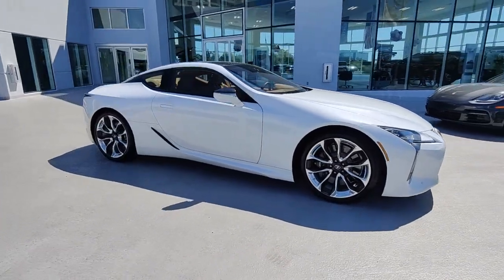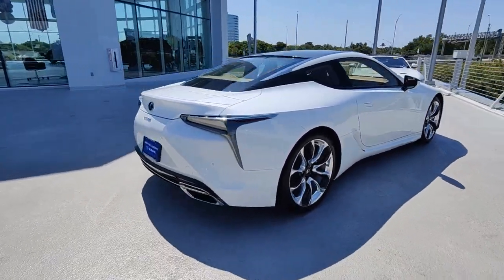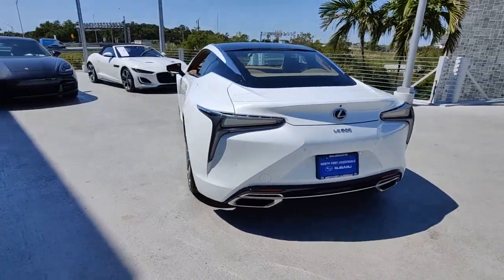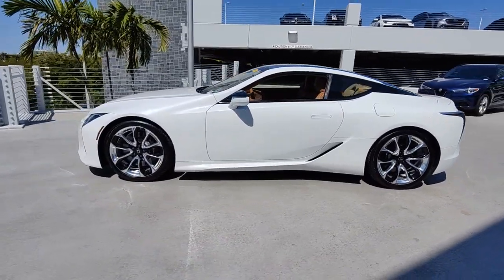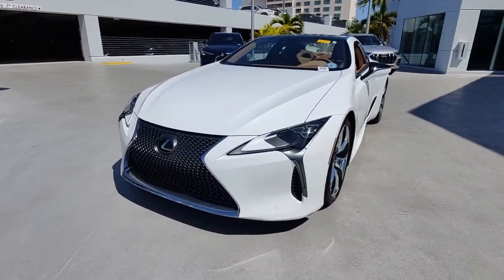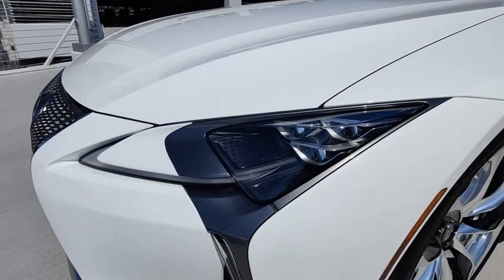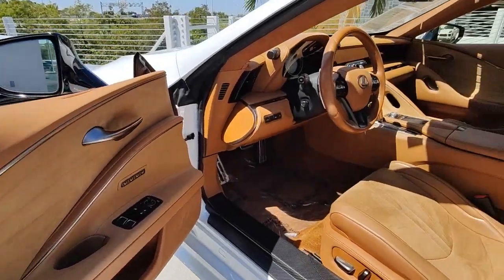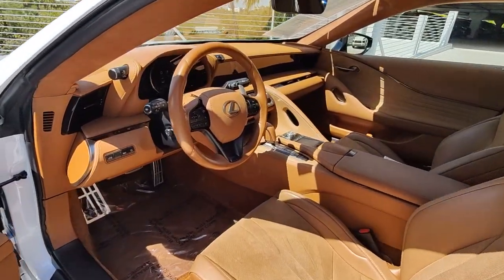2018 Lexus LC North Fort Lauderdale, Pompano Beach, Plantation, Sunrise, Hollywood S11323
Ultra White Used 2018 Lexus LC 500 available in North Fort Lauderdale Florida at [North Fort Lauderdale Subaru Servicing the North Fort Lauderdale, Pompano Beach, Plantation, Sunrise, Hollywood FL area.

**COMES WITH A LIFETIME WARRANTY**, *CLEAN CARFAX*, NEW TIRES, BLUETOOTH, BACKUP CAMERA, BLIND SPOT, LIFETIME WARRANTY, LANE DEPARTURE, LANE KEEP ASSIST, LEATHER, COLLSION MITIGATION, A/C SEATS, NAVIGATION, Active Rear Spoiler, Active Rear Steering, Alcantara & Leather Seat Surfaces, Alcantara Head Liner, Carbon Fiber Roof, Carbon Fiber Scuff Plates, Heated & Ventilated Front Sport Bucket Seats, Performance Package, Variable Gear Ratio Steering (VGRS), Wheels: 21 Forged Aluminum. **Here at North Ft. Lauderdale Subaru you'll receive the expertise of our Factory Certified Sales Consultants and staff. Purchase your next vehicle from the comfort of your home. And have it delivered to you FREE of charge! Your health and safety are our priority. Shop with confidence with our 3-day exchange policy and complimentary vehicle sanitization with each new or used vehicle.** White 2018 Lexus LC 500brbrOdometer is 6239 miles below market average! KBB Fair Market Range High: $74,630 16/26 City/Highway MPGbrbrbrAwards:br  * 2018 KBB.com Brand Image Awards   * 2018 KBB.com 10 Most Awarded BrandsbrbrClean CARFAX.br**Price does not include $1895.00 reconditioning or any other dealer added or accessory fees. Price includes $1000 finance credit and does not apply to cash offers.